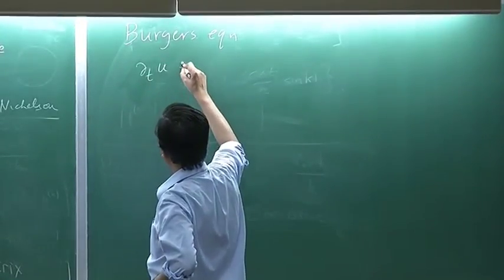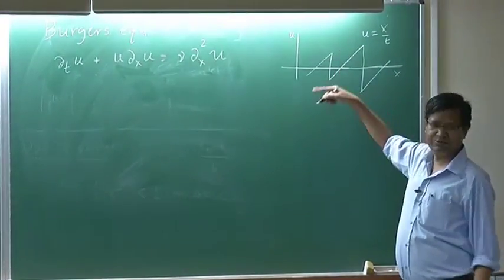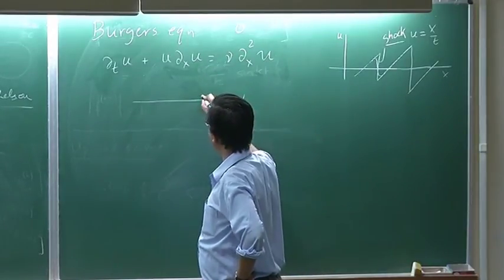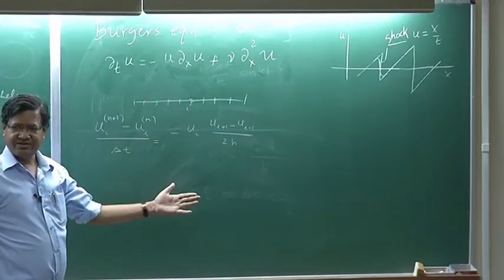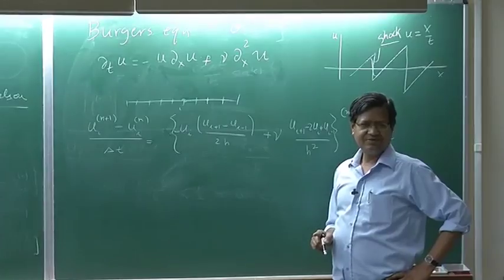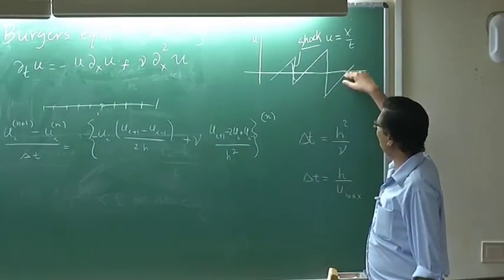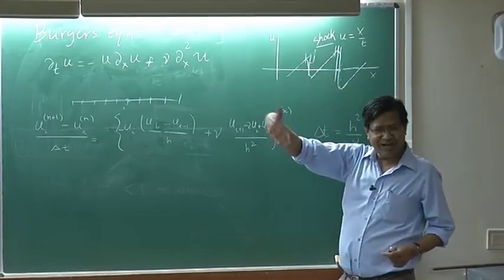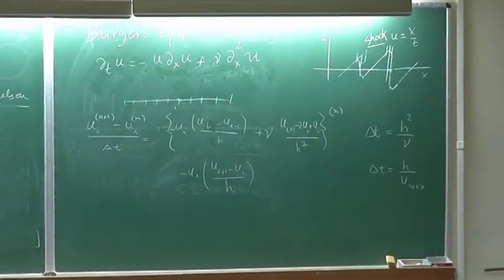Lecture 20 B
PDE solver: Burgers equation